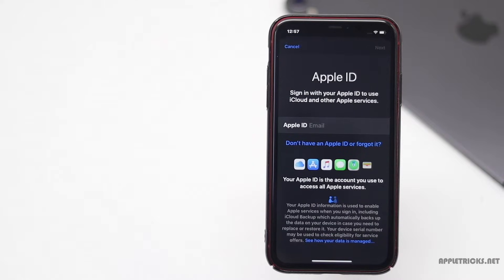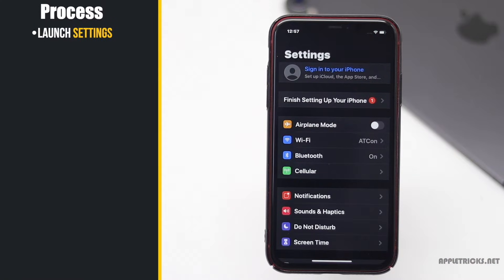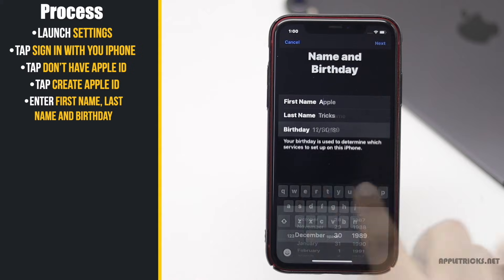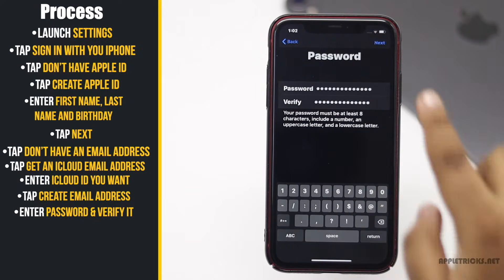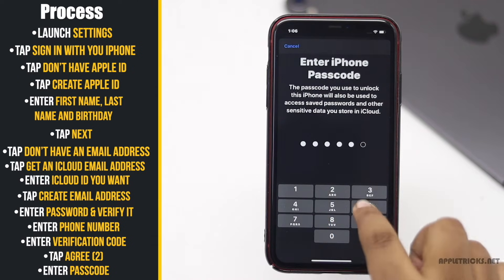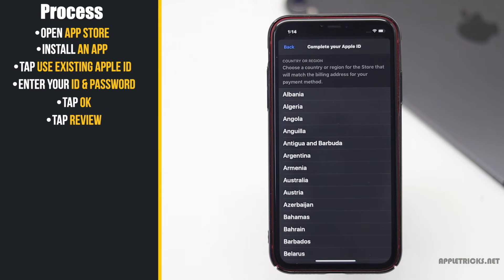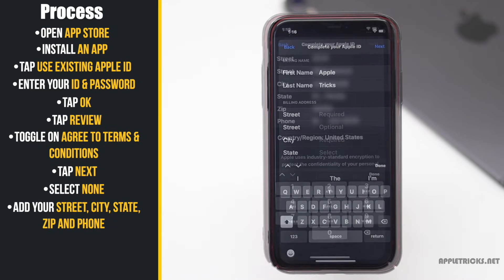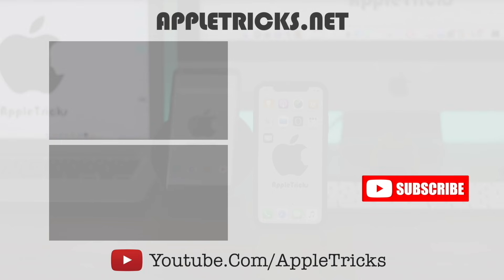Create New Apple ID Without Credit Card on iPhone 11 | Easiest Way to Setup Apple ID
Learn the easy step by step setup process and open an Apple ID quickly from your iPhone.

If you want to create an apple id, you don’t need to Mac computer or laptop. You can open an apple id with your new iPhone 11. So, through following these ways, you can CreateAppleID and completely setup it from iPhone 11 without using credit card or any other payment methods.